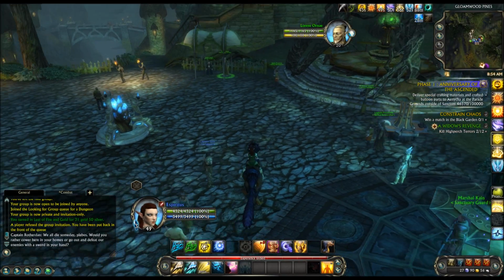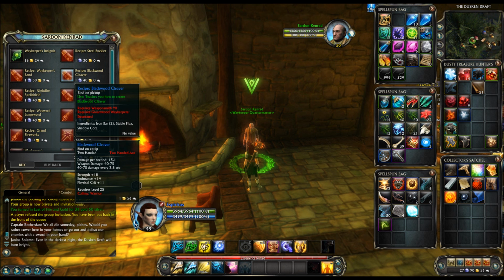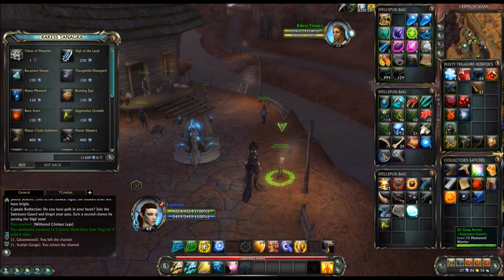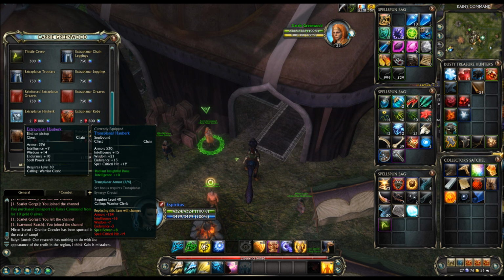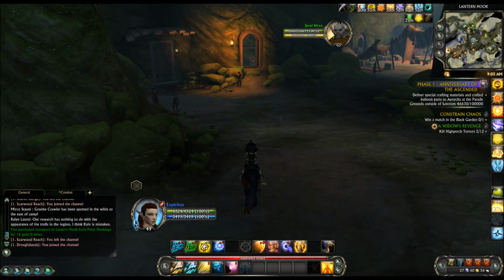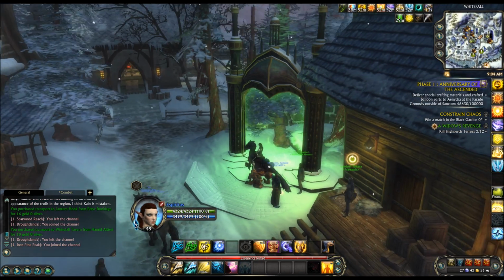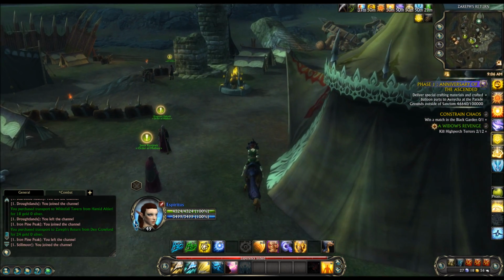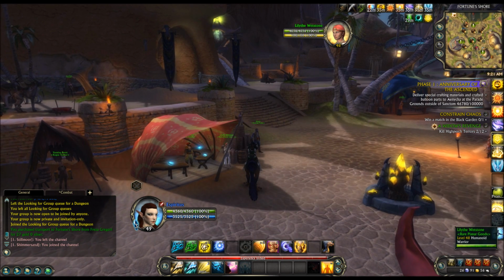Rift Gear Guide - Pre-50 Warfront Brackets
Gearing guide for new and experienced players to get themselves squared away for the 20-29, 30-39, and 40-49 warfront brackets.  For more detailed information, check out my post on the official Rift PvP and Warfronts forum located here:

For information on puzzles and cairns, check out the guides at RiftJunkies.com here: